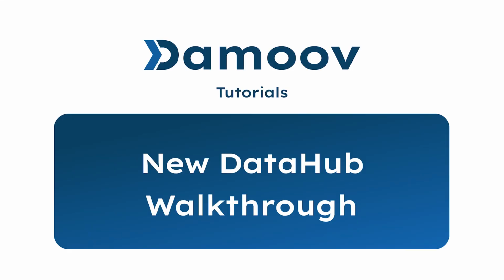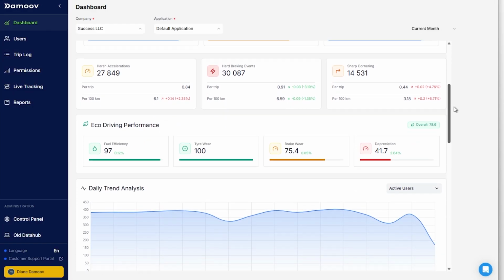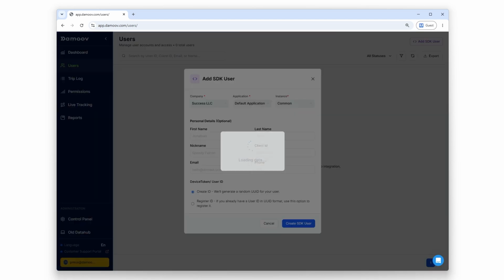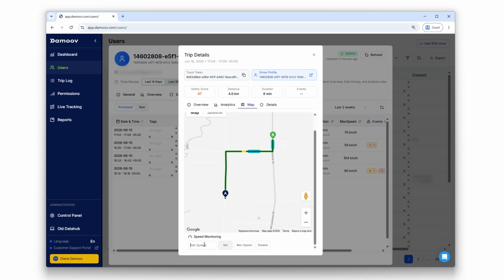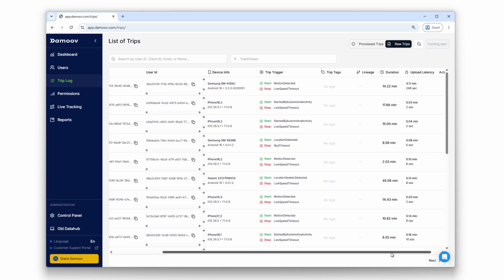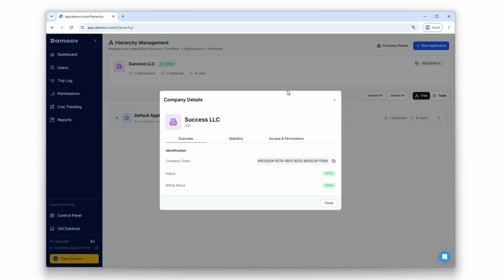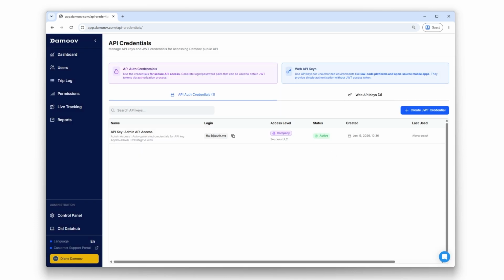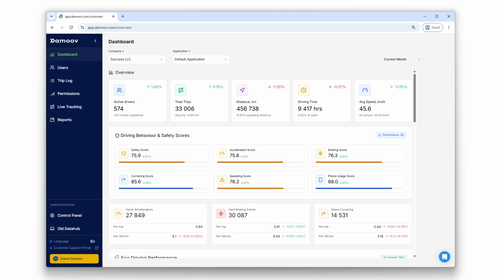New DataHub Complete Walkthrough | Damoov Tutorials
Welcome to the complete walkthrough of the new Damoov DataHub.

In this tutorial, you’ll learn how to get started with DataHub—from creating your account and accessing the 90-day Sandbox to exploring every major feature available on the platform. We’ll cover the Dashboard, Users, Trip Log, Live Tracking, Reports, Control Panel, API credentials, and much more.

Whether you’re integrating the Damoov SDK, managing fleet operations, or analyzing driving behavior, this video will help you get the most out of DataHub.

In this walkthrough you’ll learn how to:
— Register and access the 90-day Sandbox
— Navigate the Dashboard and driving analytics
— Create and manage SDK users
— Analyze trips and driver behavior
— Use Live Tracking and configure Realtime Data
— Manage applications, permissions, and organization hierarchy
— Create JWT credentials and Web API Keys
— Configure callbacks and access developer resources

Timestamps:
00:00 Introduction
— Registration
00:12 Accessing DataHub
00:20 Registration & Sandbox Setup
— Dashboard
01:11 Dashboard Overview
01:35 Driving Behavior & Safety Scores
02:02 Eco Driving Performance
02:12 Daily Trend Analysis
02:38 Driving Time & Behavior Analytics
02:54 Phone Usage & Speeding Analysis
03:06 Top Risk & Safe Drivers
— Users
03:18 Users Overview
03:25 Creating an SDK User
03:52 Managing Users
04:19 User Details
— Trip Details
04:43 Trip Details
04:49 Overview Tab
04:56 Analytics Tab
05:06 Raw Points Accuracy Colors
05:26 Map Tab
06:31 Details Tab
— Trip Log
06:39 Trip Log
06:52 Processed & Raw Trips Information
— Permissions
07:24 Permissions
— Live Tracking
07:39 Live Tracking
07:50 Detailed Information About the Drivers on the Map
08:15 Configuring Live Tracking
— Reports
08:35 Reports
— Control Panel
08:47 Control Panel
08:54 Billing
09:02 Hierarchy Management
10:17 Access Management
10:50 Admin Credentials (JWT & Web API Keys)
11:54 Callbacks
12:14 Realtime Data
— Additional Settings
12:25 Additional Settings
12:42 Customer Support
12:59 Outro